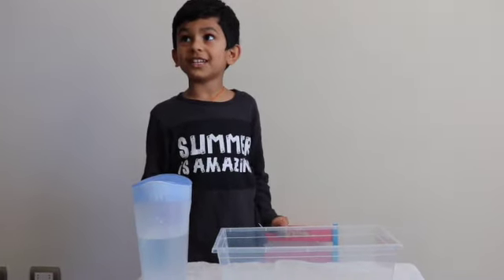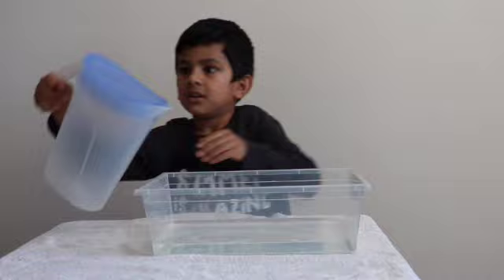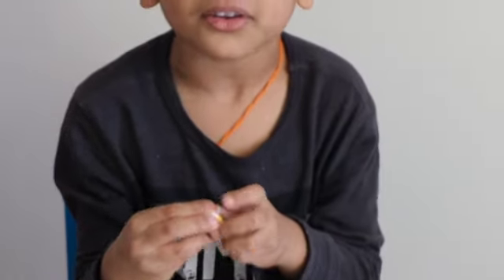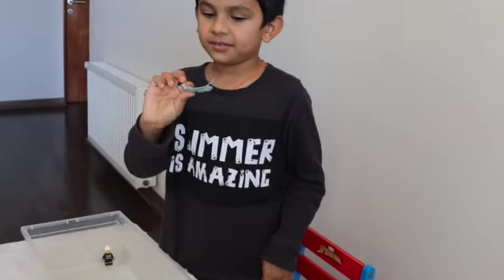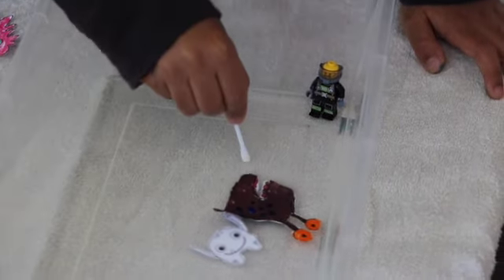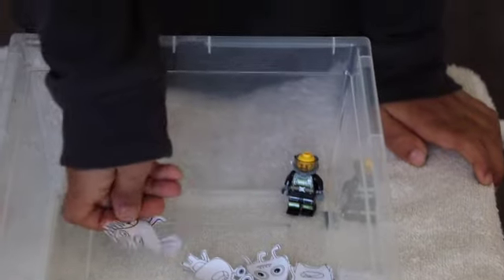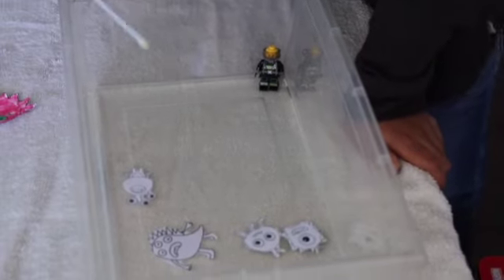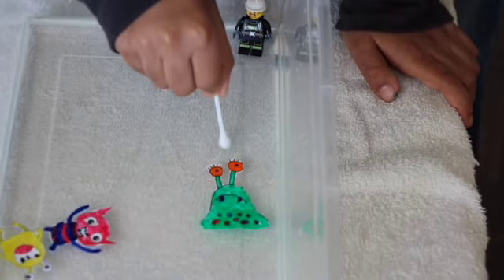Easy way to Teach Importance of HandWash for Kids⎜Kids Activities at home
We have done this activity before in other video using Pepper powder as Virus.  video link is below
In this video, we showed another simple way to explain kids about Handwash importance, By using Paper Monster.
The activity has done using the things available at home.